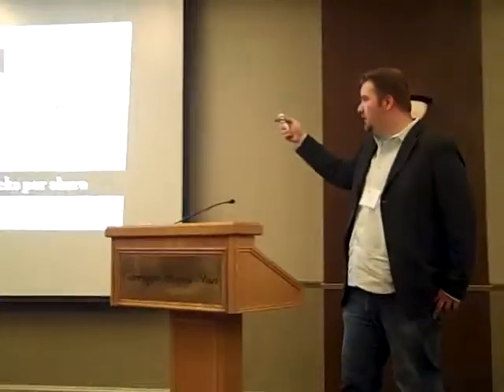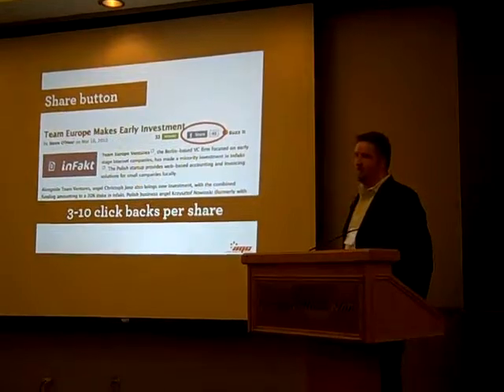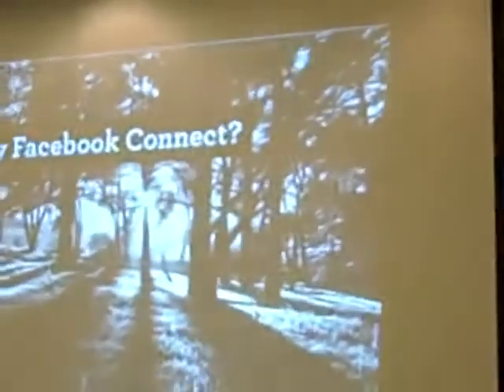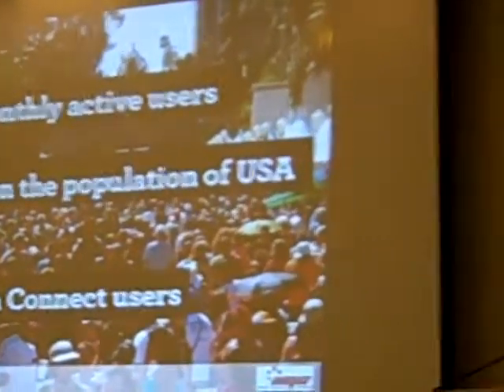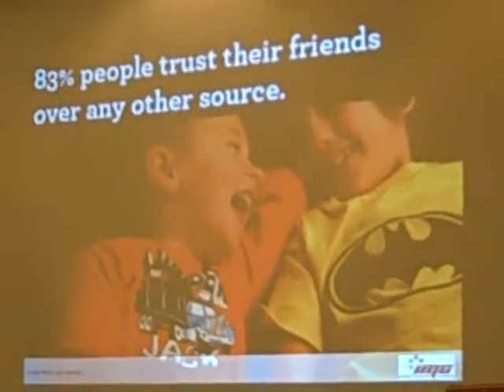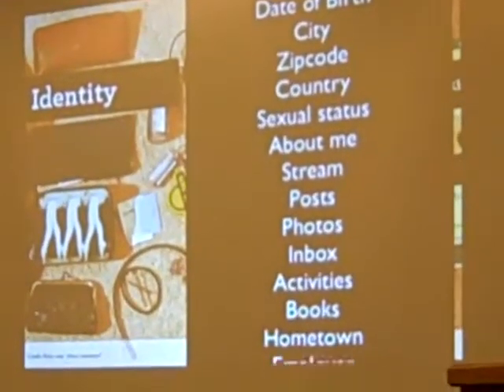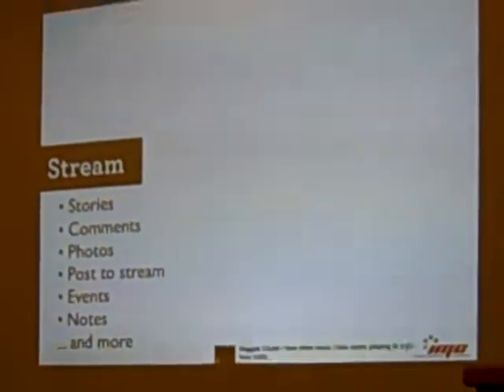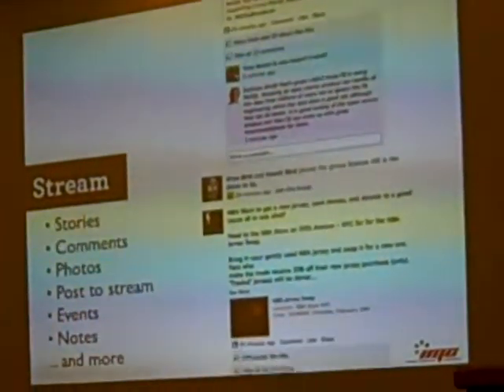Facebook Connect API for Business - Ryan Merket at imccalgary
Facebook developers will benefit from his perspective because he's a technology hacker himself. This video was recorded in March 2010 at the Internet Marketing Conference (IMC) in Calgary, Alberta, Canada.

Patrick is the author of Webify Your Business  Internet Marketing Secrets for the Self-Employed (2009) as well as Make Yourself Useful  Marketing in the 21st Century (2008) and has spoken about Online Branding and the Social Media Revolution at conferences around the world.

Patrick is a sought-after professional speaker who has spoken in Canada, the United States, Europe and South America.  He speaks about leadership on todays social internet, small business marketing and the opportunities of our changing information economy.

Patrick Schwerdtfeger, Champion of the Modern Entrepreneur